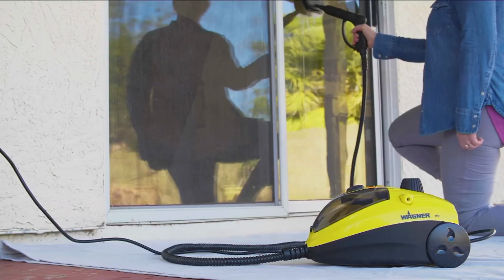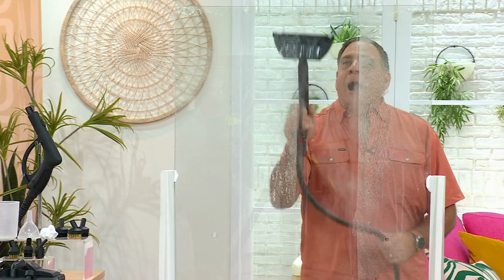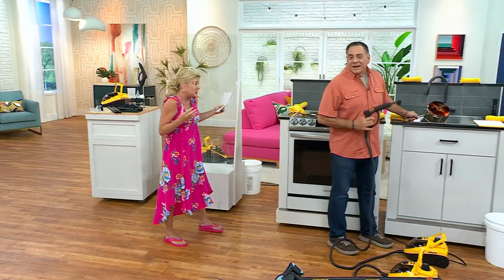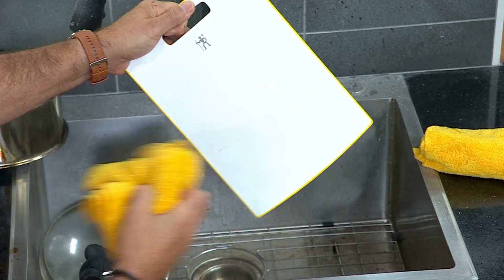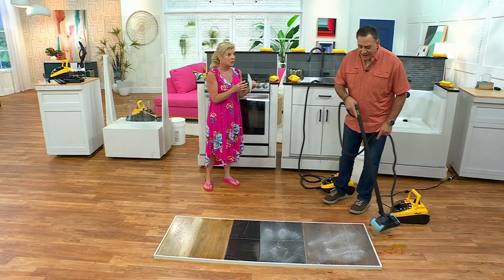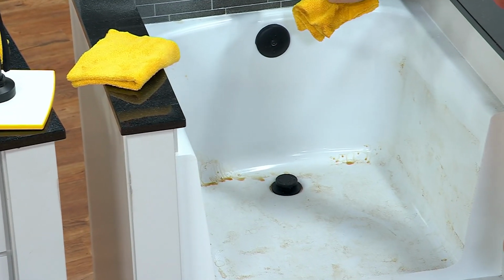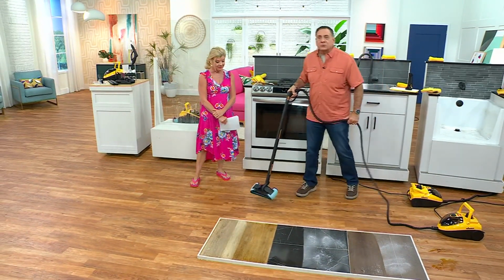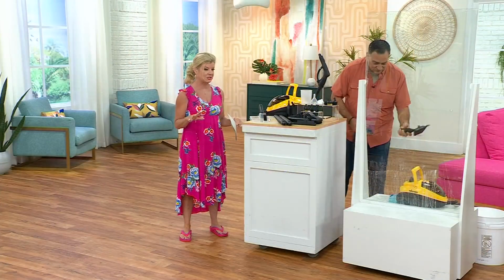Wagner 915e Multipurpose Power Steamer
This multipurpose steam cleaner can be used to clean countless areas around your home, in areas such as bathrooms, kitchens, flooring and more. It uses only distilled water for cleaning.

    Power steamer

    Hose

    Steamer gun

    Funnel

    Angled adaptor

    Straight adaptor

    2 Extension poles

    Squeegee

    Fabric steamer

    Microfiber bonnet

    Instructions